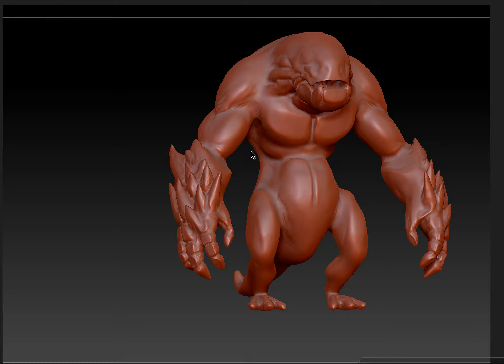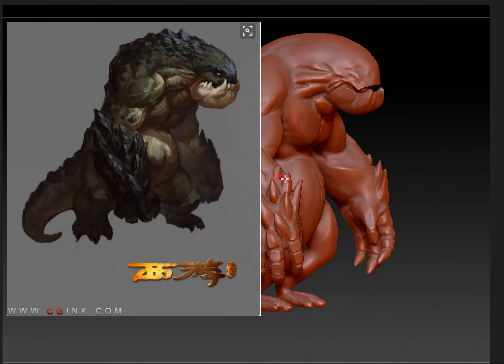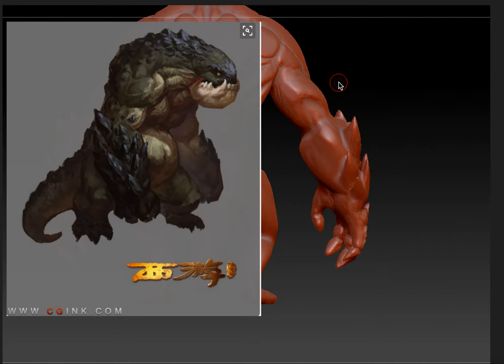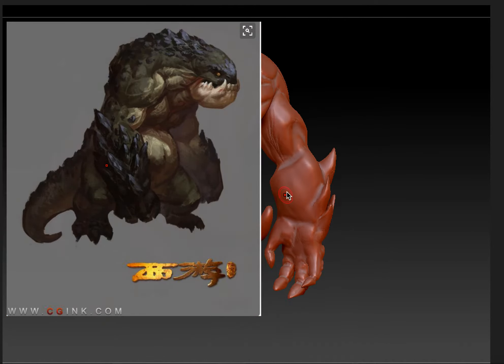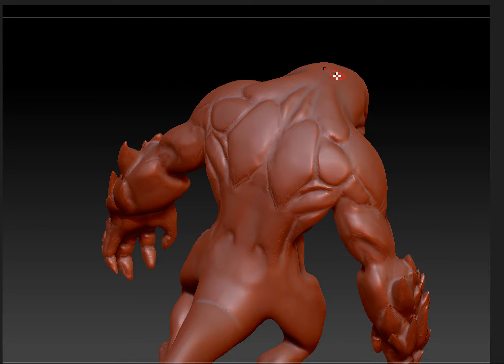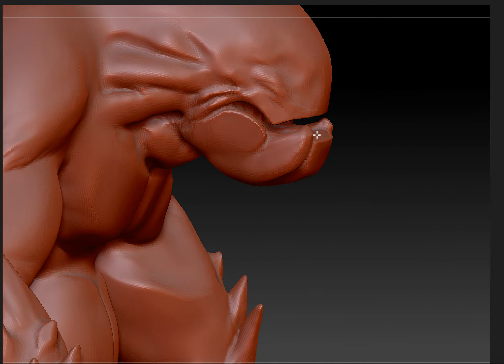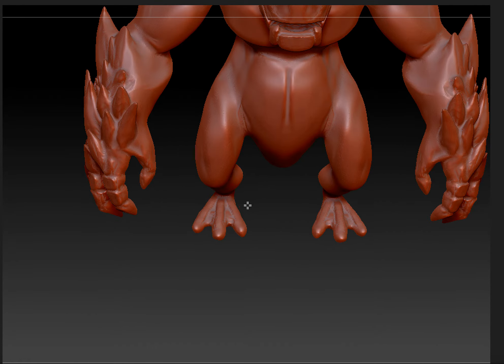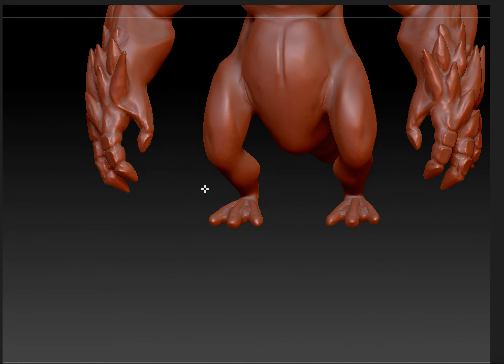Z Brush Creature concept sculpt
First milestone for my Directed studies class model.